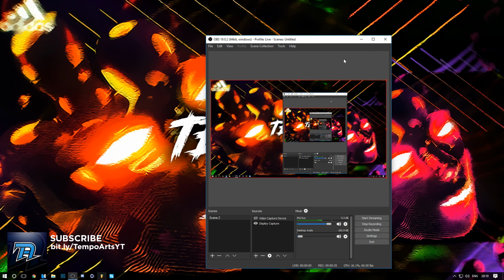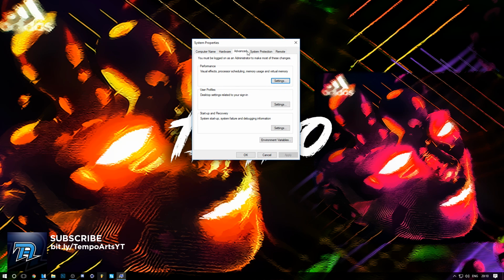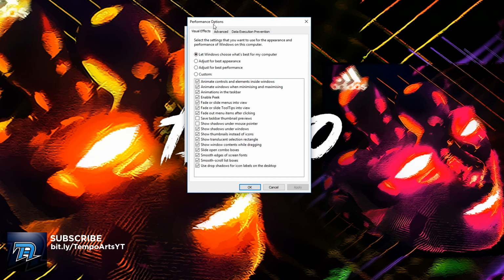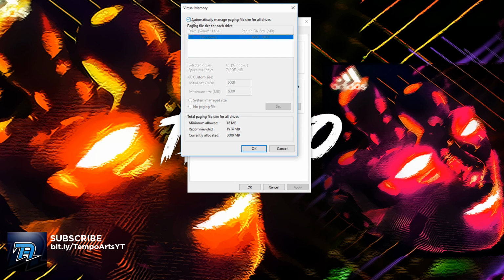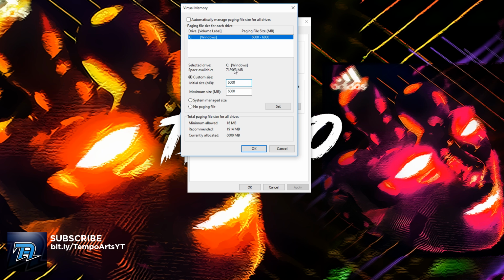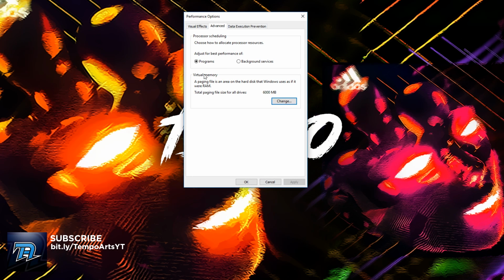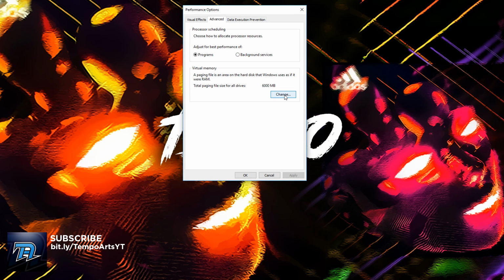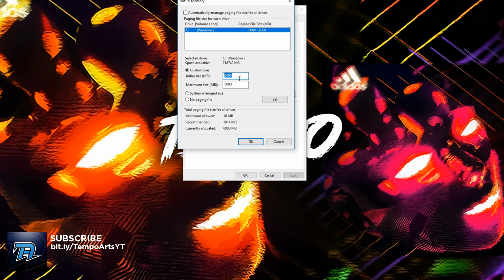How To Get RAM For Free On Your Windows Laptop Or PC! INSANE Performance Boost! (2017)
How To Get RAM For Free On Your Windows Laptop Or PC! INSANE Performance Boost! (2017)  Today i will show you how to add RAM to your pc or laptop for free, for this method you dont need to download anything its all in your pc no downloads included!
Double Your Computer RAM for Free
Double Your Computer RAM for Free 2017
FASTER PC

HOPE THIS HELPS YOUR PC BETTER AT GAMING AND MORE!

TURN NOTIFACTIONS ON AND COMMENT NOTIFACTIONSQUAD TO GET A SHOUTOUT IN MY NEXT VIDEO (ONLY ONE WINNER)

How To Get More VIEWS On Your YouTube Videos FAST! How To Tag YouTube Videos To Get More Views 2017!

→Schedule:
2 Or 3 Videos A Week

I've Been TempoArts You Guys Have Been Awesome And ill Cya Next Time!

Or comment this TEAMTEMPO
or Notifactionsquad for a little shoutout!

▲(ABOUT ME) (On This Channel, I Upload Content Such As Helpfull Tips, Tutorials, GFX, Graphics Packs, tech videos and many more helpful videos to help my audiance grow/help with their channels!

I have a Twitter linked on my YouTube banner and in the description of all my latest videos, I always try to interact with you guys as much as possible I enjoy replying back to all my YouTube comments and my twitter DM's!

Also, I am working on some new content such as vlogs, comedy, skits and more!

If you want to buy any designs from me (Banners,logos,headers 2D And 3D)

tempoarts,how to speed up your computer,windows 10,how to

→This Video Is Uploaded By TempoArts